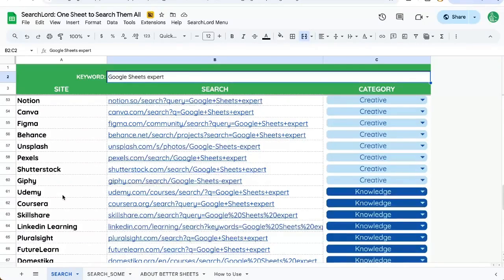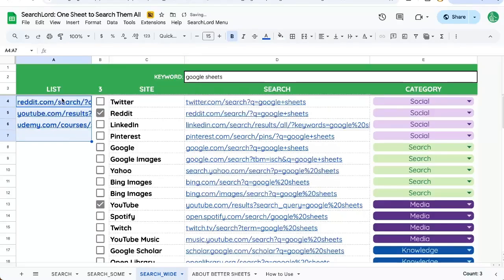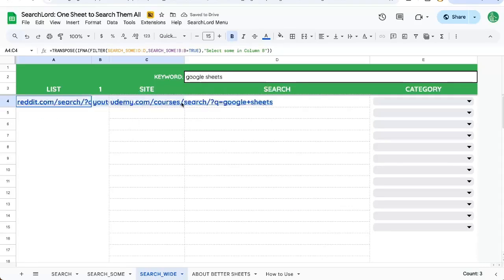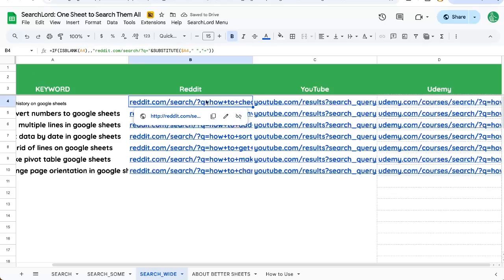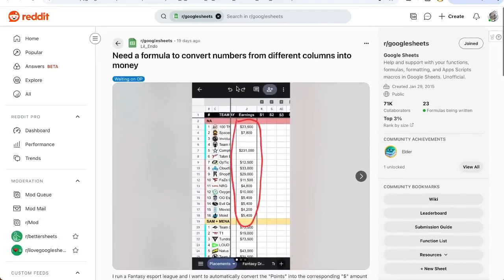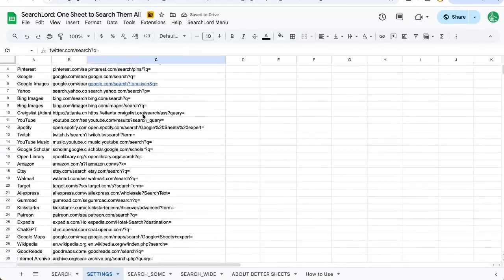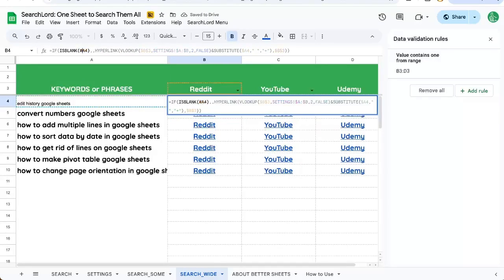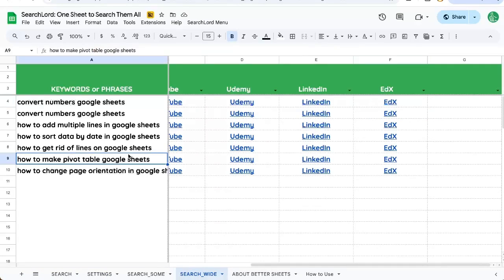Bulk Keyword Search Across Many Sites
How to Use Google Sheets for Multi-Site Keyword Searches | Better Sheets Tutorial
In this video, I'll walk you through a powerful method to use Google Sheets for conducting keyword searches across multiple platforms like Reddit, YouTube, and Udemy. Learn how to build a list of keywords and search these sites efficiently, transpose data, and clean up your sheet for better organization. Additionally, discover how to make the search functionalities adaptable for any number of search sites. This tutorial is perfect for content creators looking to find inspiration for YouTube videos by analyzing courses, discussions, and other online contents. Get more out of your Google Sheets than ever before!

00:00 Introduction and Purpose
01:00 Setting Up the Search
01:41 Transposing and Filtering Data
03:25 Creating Hyperlinks
06:04 Using Dropdown Menus
07:29 Final Adjustments and Features
08:11 Conclusion and Next Steps